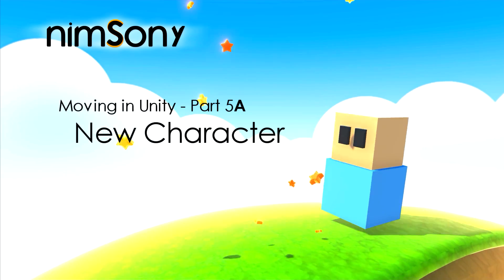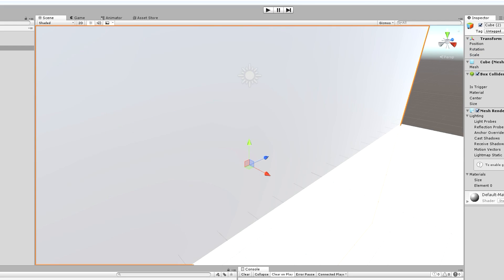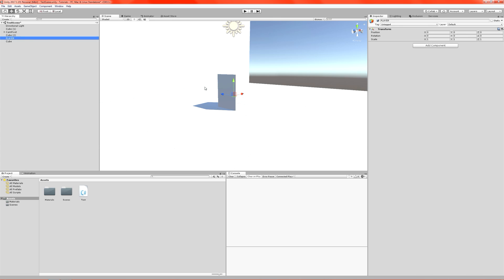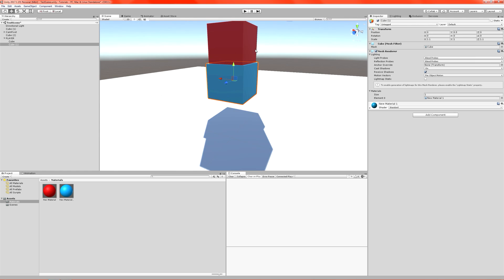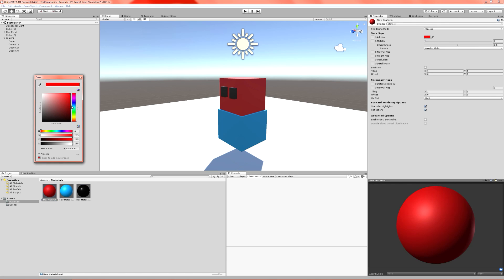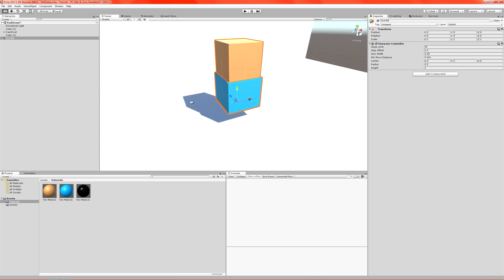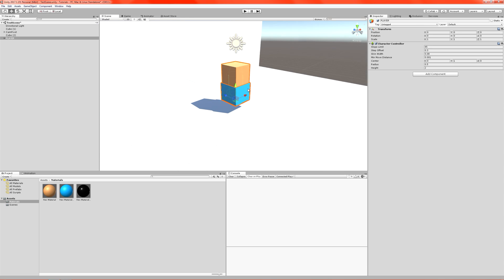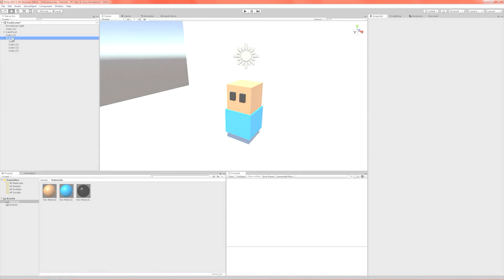CUBE to CUBES - Moving in Unity - A Simple Character - Intermediate Tutorial Part 5A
But you already know all of this simple stuff...
It's necessary regardless.